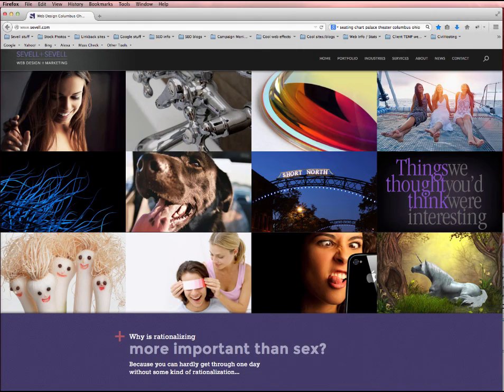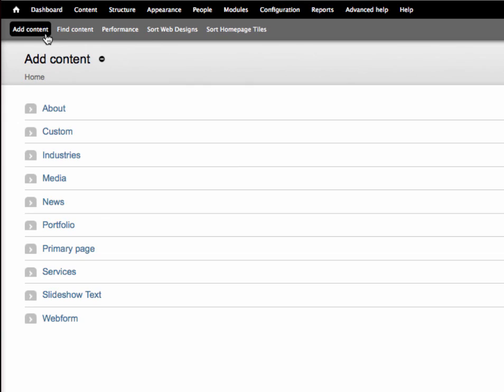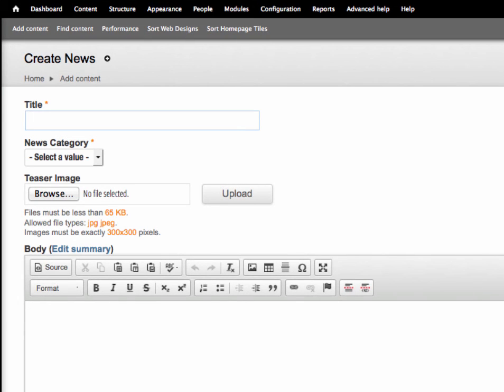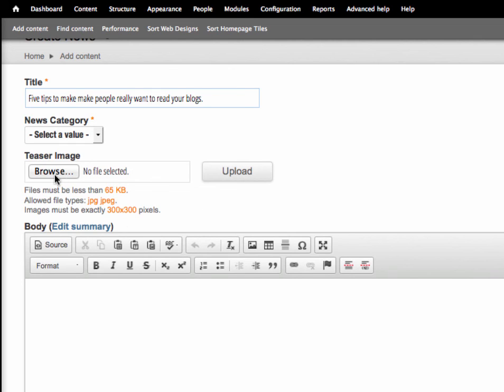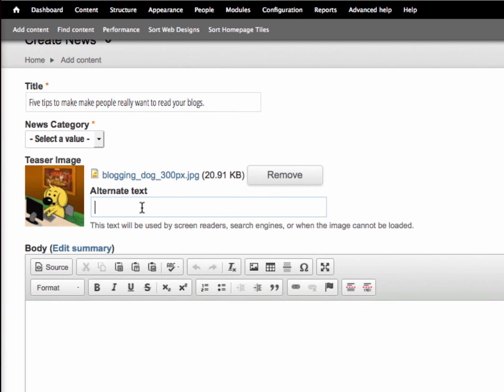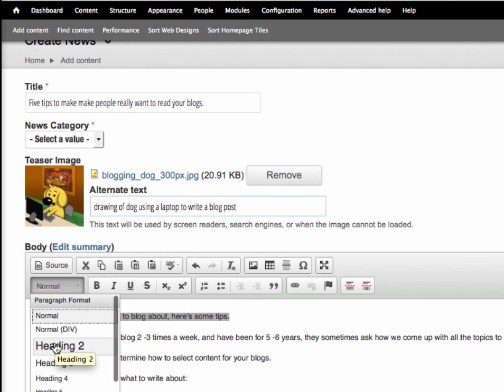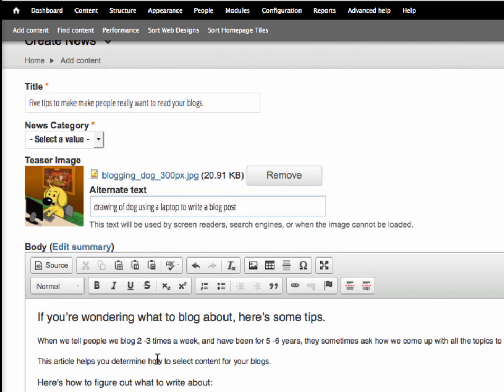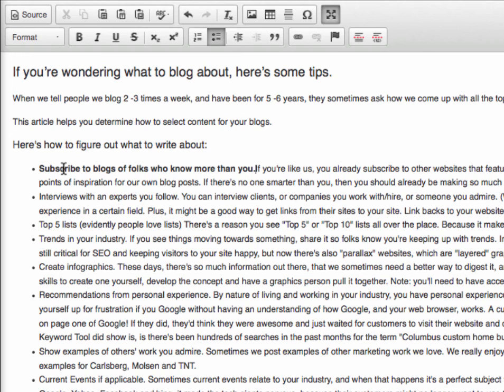Logging in, adding a blog post, Part 1